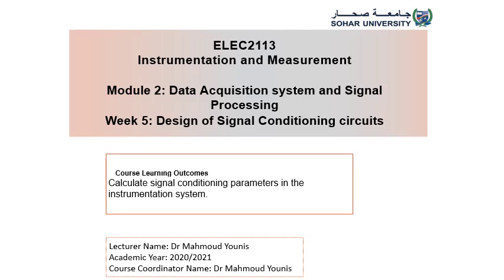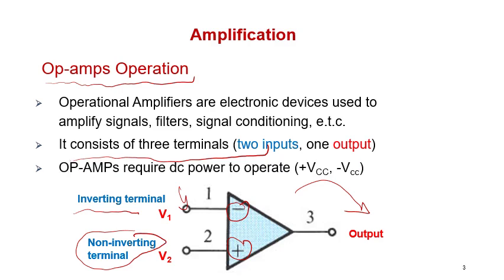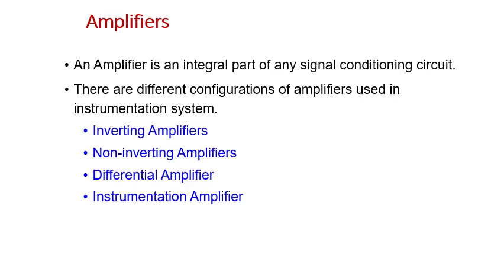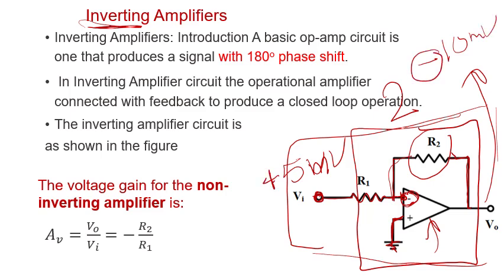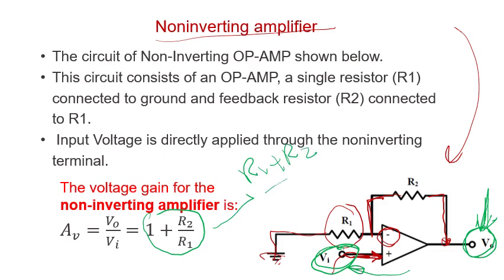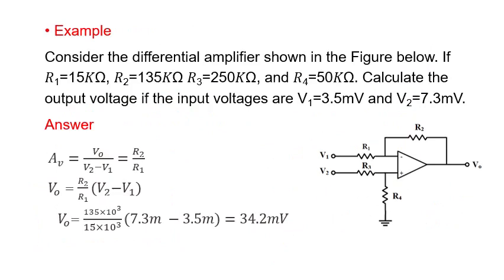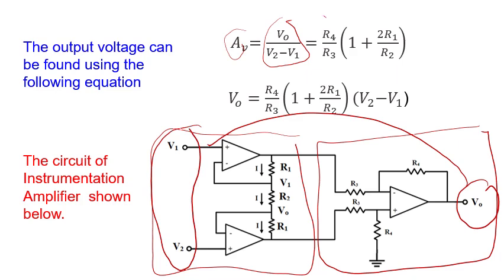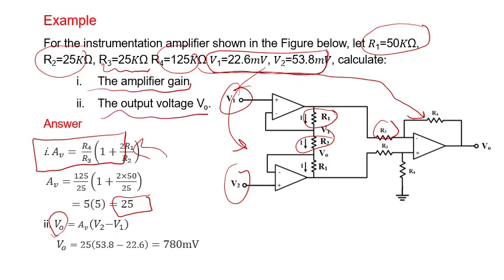09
Week 5-Dc And Ac Bridges Operation And Their Application -Part 1-Elec2113-1.m4v.mp4